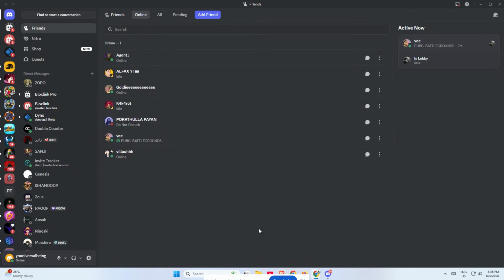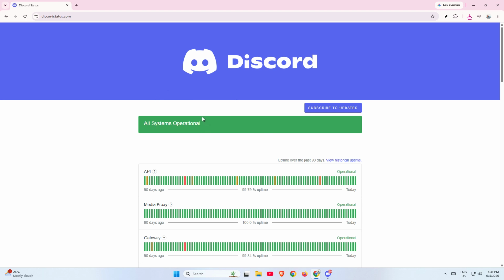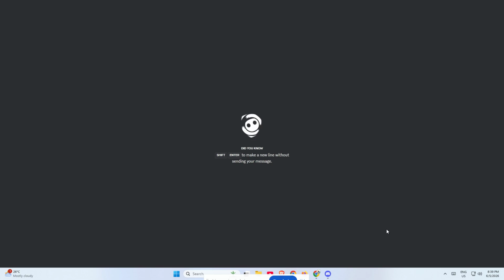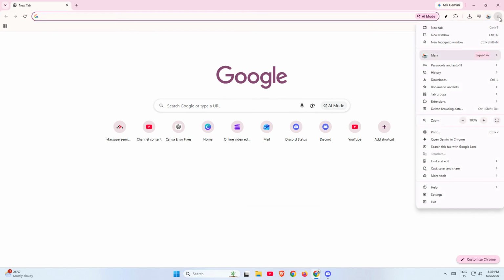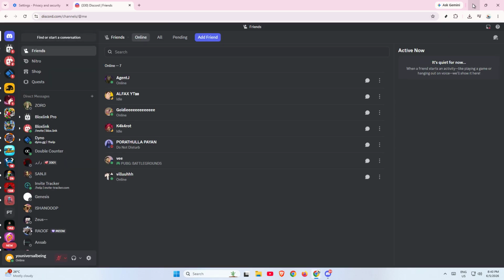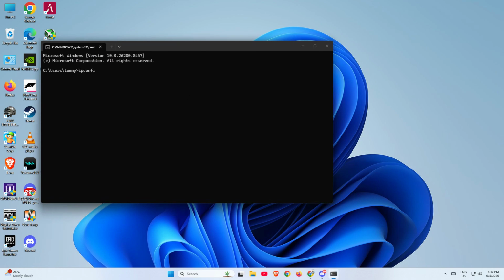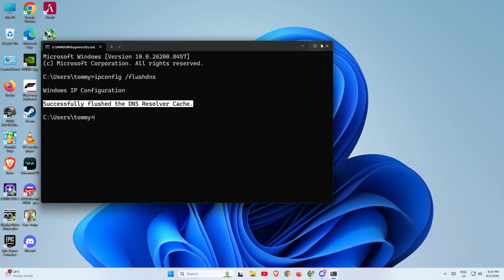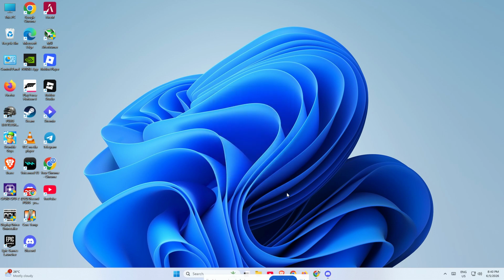Fix Discord Gateway Error (Easy Troubleshooting Guide)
Learn how to fix Discord gateway error with simple step-by-step troubleshooting. Check Discord status, restart the app, clear cache, and flush DNS to restore connection.

🕚Timestamps:
0:00 Intro
0:17 Check Discord Status
0:39 Restart Discord App
1:08 Clear Web Cache
1:39 Flush DNS
2:06 Final Test and Outro

✍️What You'll Learn In This Video:
• How To Check Discord Status For Outages
• How To Fully Restart Discord On PC And Mobile
• How To Clear Browser Cookies And Cache For Discord
• How To Flush DNS On Windows To Fix Network Issues
• How To Troubleshoot Discord Gateway Connection Errors

💡Pro Tips For Fixing Discord Gateway Errors:
• Always check Discord Status first before changing settings
• Fully quit Discord instead of just minimizing it
• Clear cache if Discord keeps loading or disconnecting
• Flush DNS after making network-related changes
• Restart your device and router if the error continues